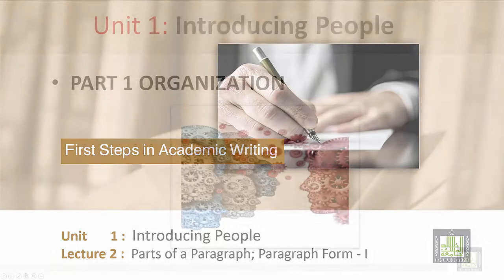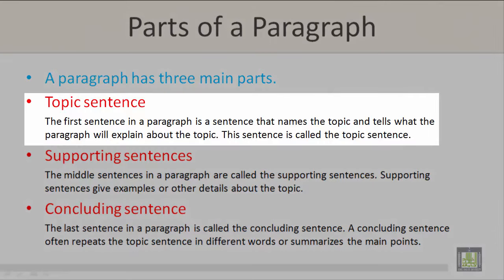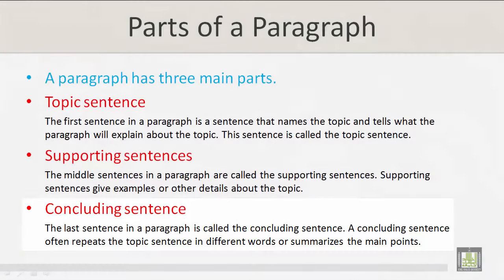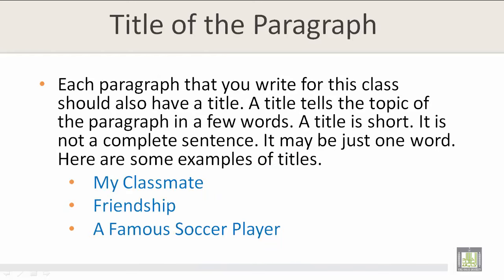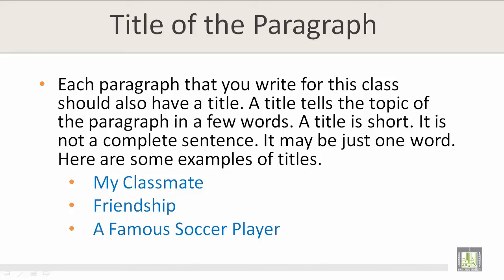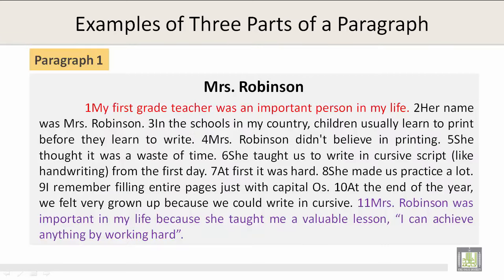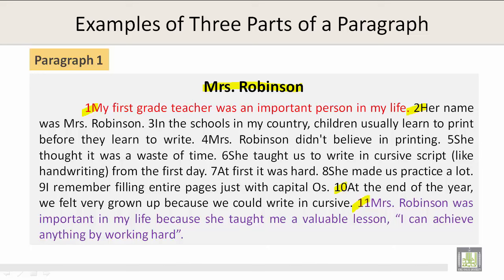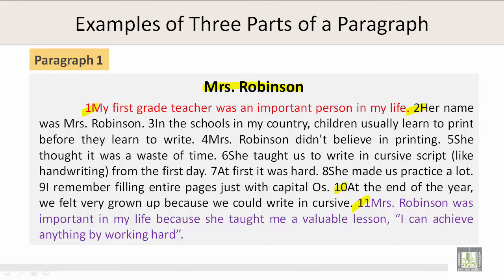Technical Report Writing | U1-L2 | Parts of a Paragraph; Paragraph Form - 1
Unit 1 :  Parts of a Paragraph; Paragraph Form - 1
What is a paragraph
Three main parts of a paragraph
Example of a sandwich
Title of a paragraph
Examples of three parts of a paragraph